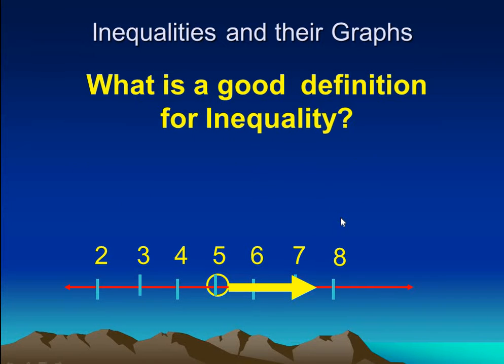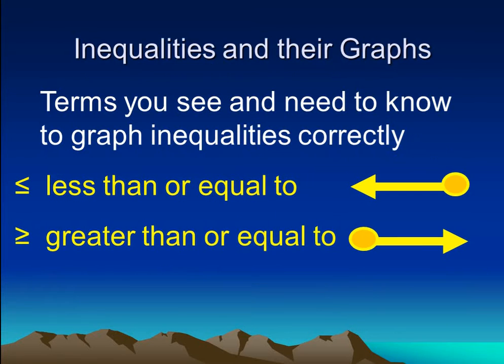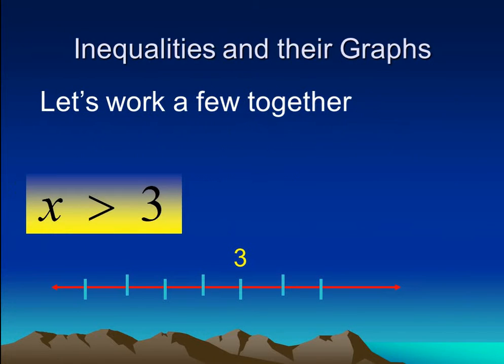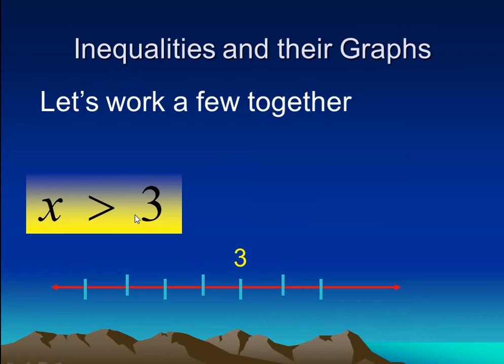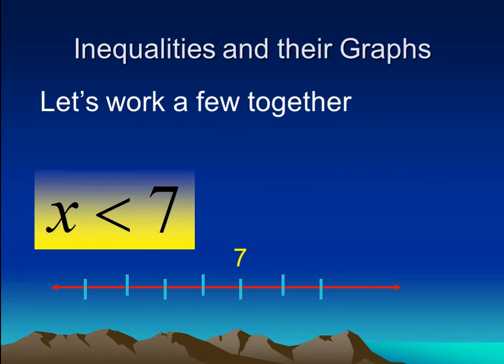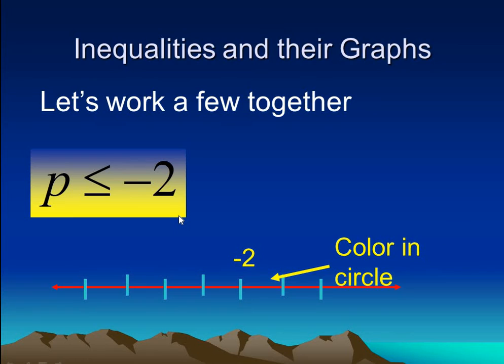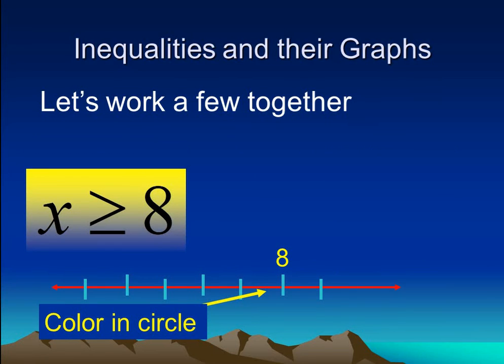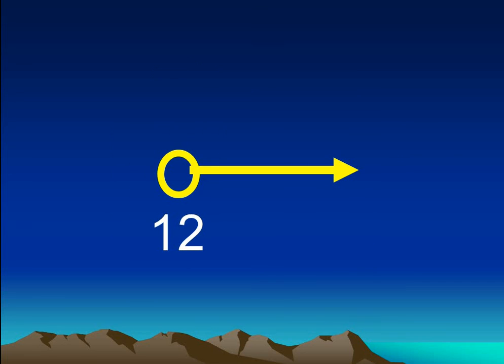G7 inequalities and their graphs